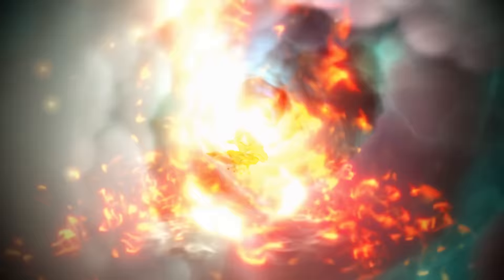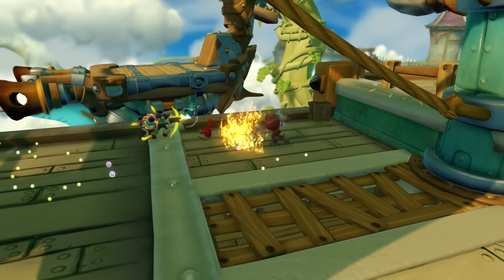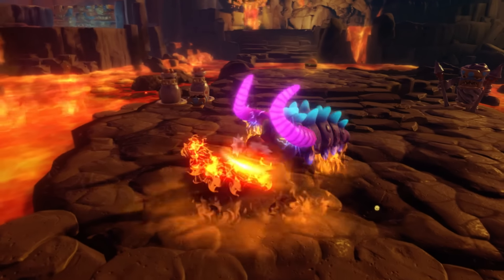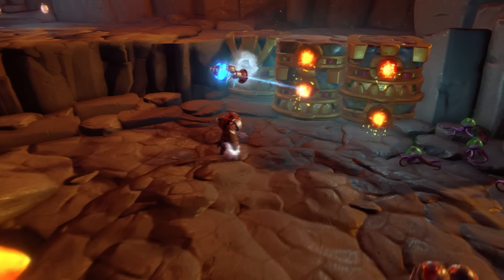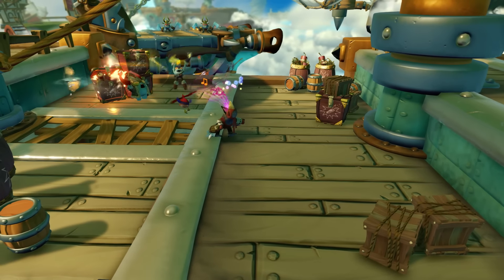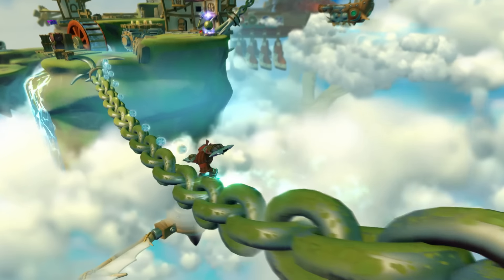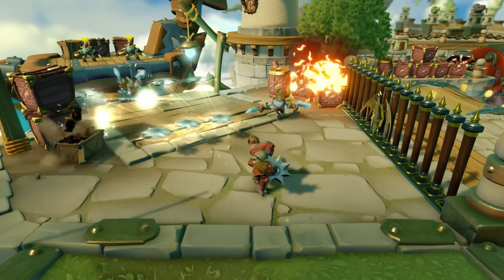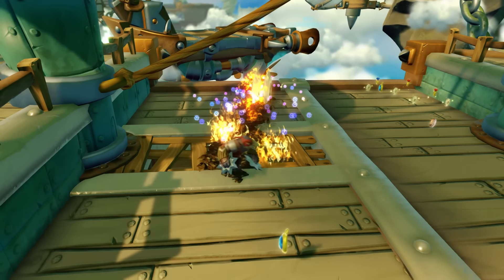Skylanders Imaginators Tae Kwon Crow & Buzzer Beak - Game-play, Figures, Enemies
We take a close look at Tae Kwon Crow and his Buzzer Beak companion. Really interesting attacks and abilities here as well as a close look at some new level footage. There are even some new enemies that crop up!